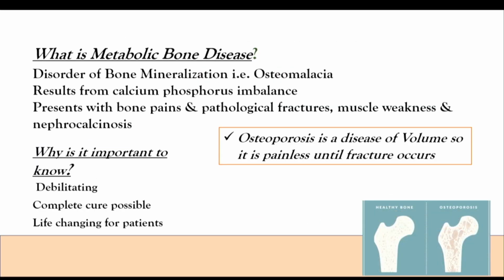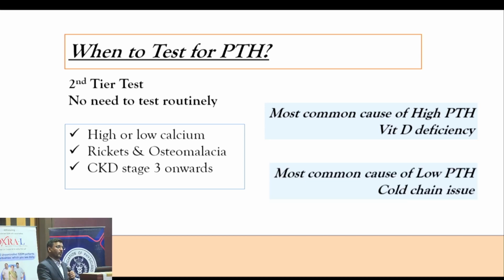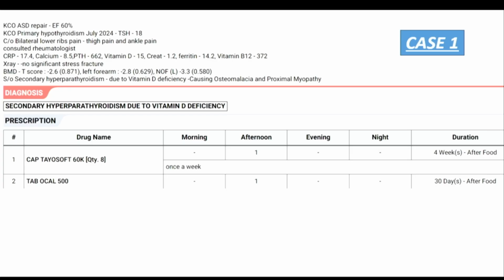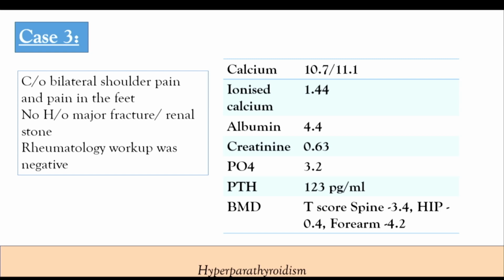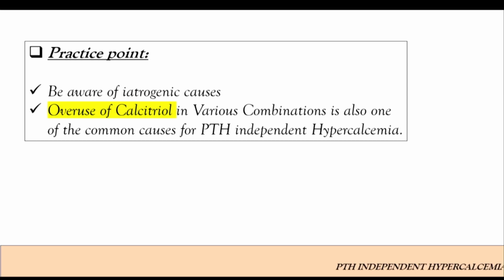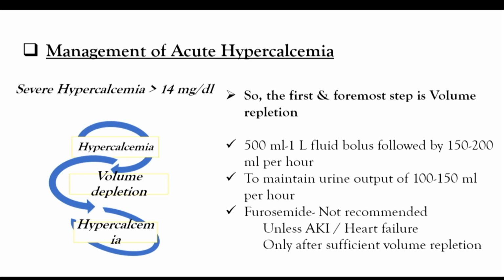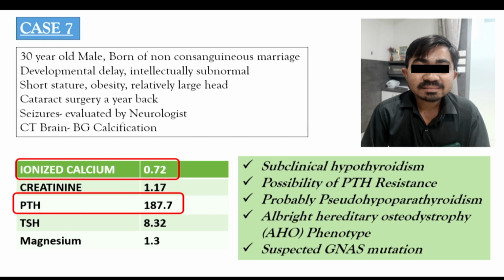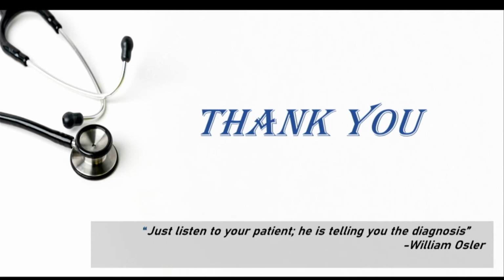Calcium PTH Conundrum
Dr. Kaushal Sheth, Endocrinologist, Rajkot